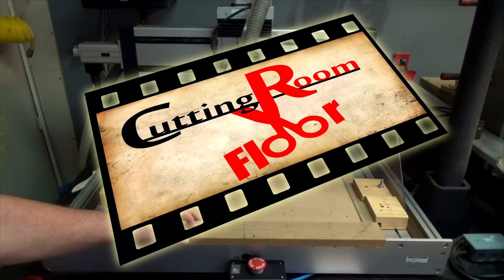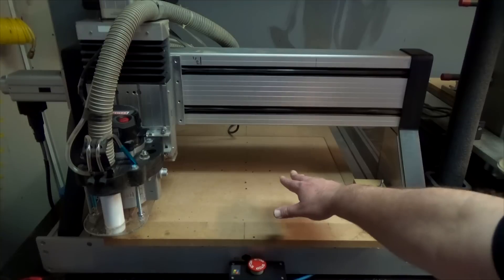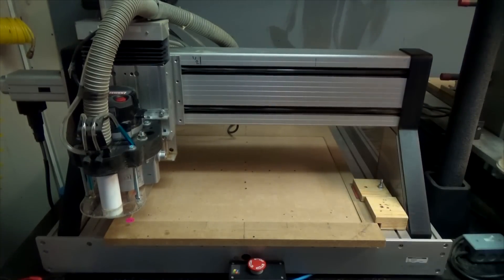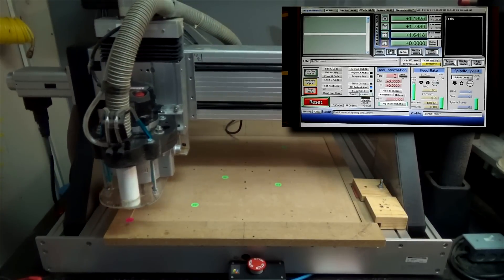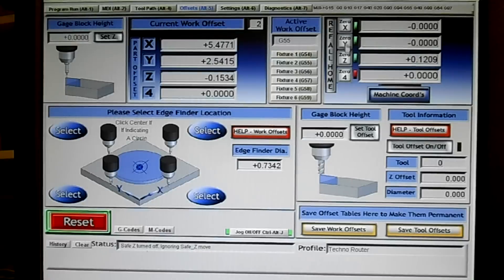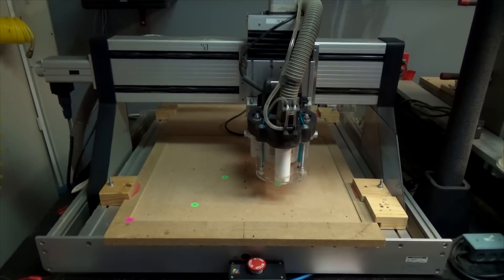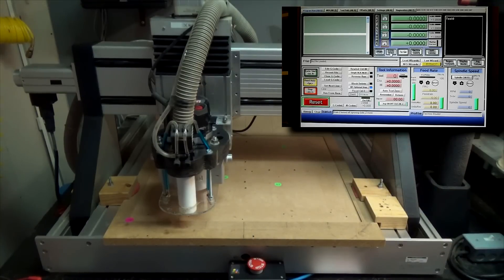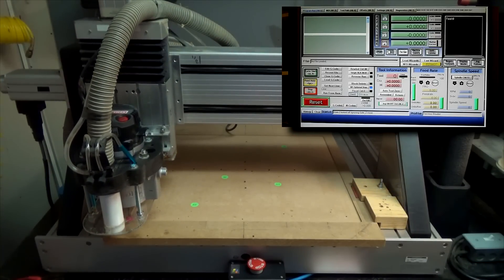How Mach3 Can Store and Recall Table Positions Using Offsets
The work offsets function of Mach3 is a very handy tool. It can memorize positions of your table and recall them quickly. This video shows how to use them in a simple quick way.
This is also useful for programming a position for tool changes or other maintenance.

Using Mach 3 Work Offsets for Quick Jig and Fixture Placement

If you enjoy these videos you can help support this channel with a dollar or two, generally used for coffee, dog snacks and random crazy gadgets we can take apart at GuruBrew Paypal